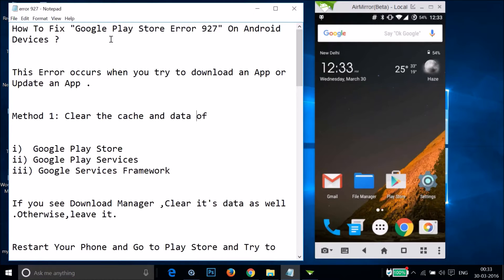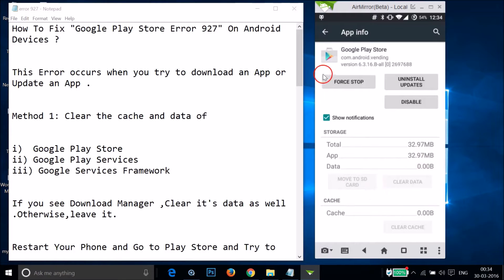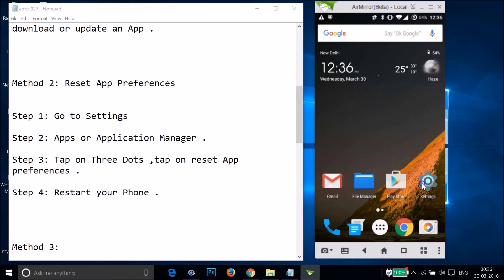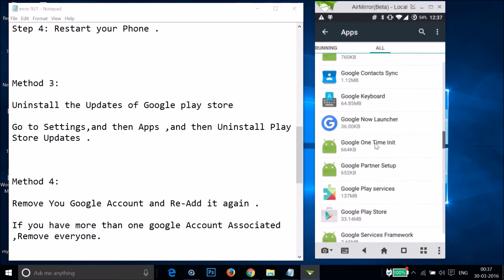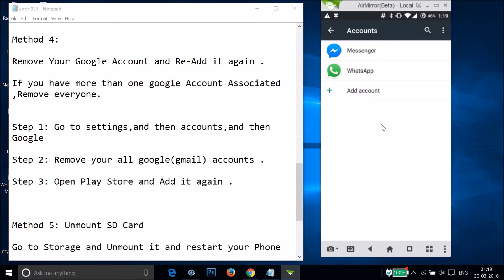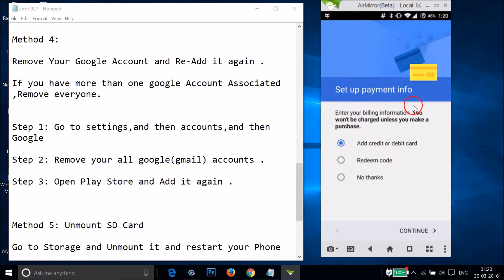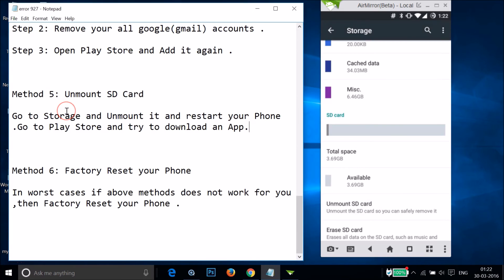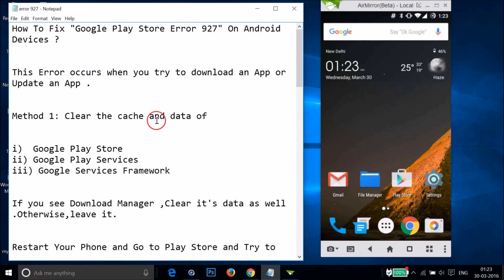How To Fix "Google Play Store Error 927" On Android Devices ?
This Error occurs when you try to download an App or Update an App .

Method 1: Clear the cache and data of

iii) Google Services Framework

If you see Download Manager ,Clear it's data as well .Otherwise,leave it.

Restart Your Phone and Go to Play Store and Try to download or update an App .

Method 2: Reset App Preferences

Step 2: Apps or Application Manager .

Step 3: Tap on Three Dots ,tap on reset App preferences .

Method 3:

Uninstall the Updates of Google play store

Go to Settings,and then Apps ,and then Uninstall Play Store Updates .

Method 4:

Remove Your Google Account and Re-Add it again .

Step 2: Remove your all google(gmail) accounts .

Step 3: Open Play Store and Add it again .

Method 5: Unmount SD Card

Go to Storage and Unmount it and restart your Phone .Go to Play Store and try to download an App.

Method 6: Factory Reset your Phone

In worst cases if above methods does not work for you ,then Factory Reset your Phone .

That's all